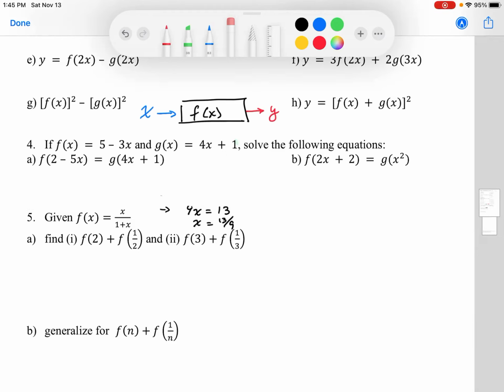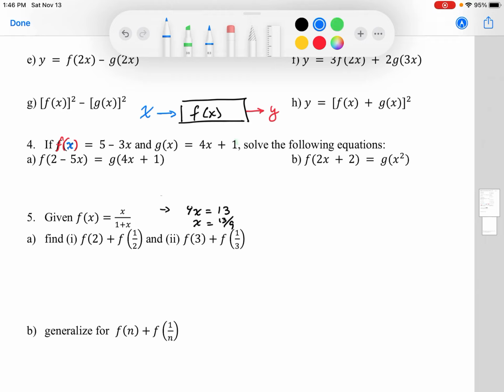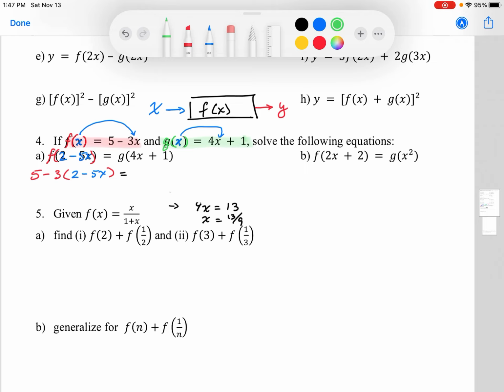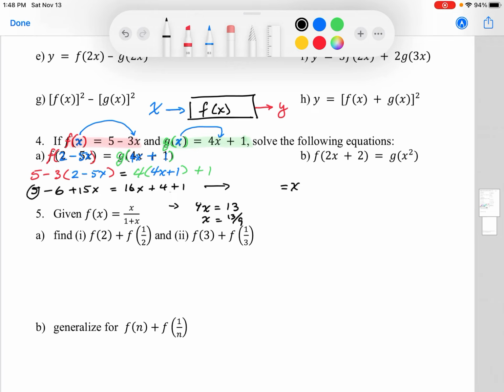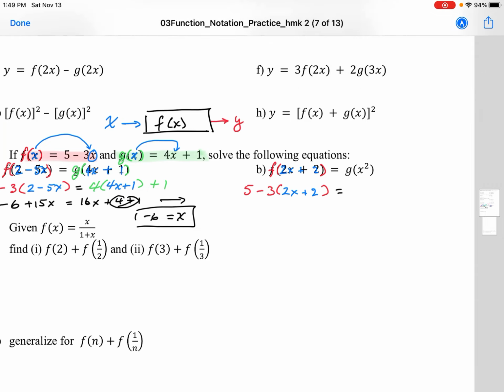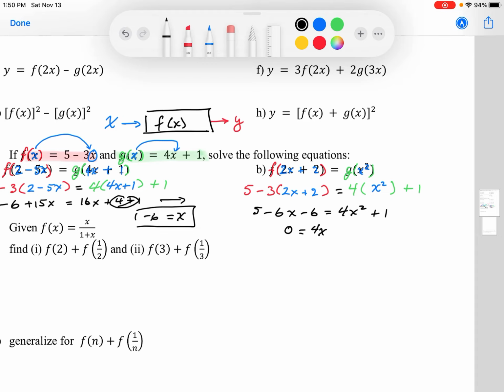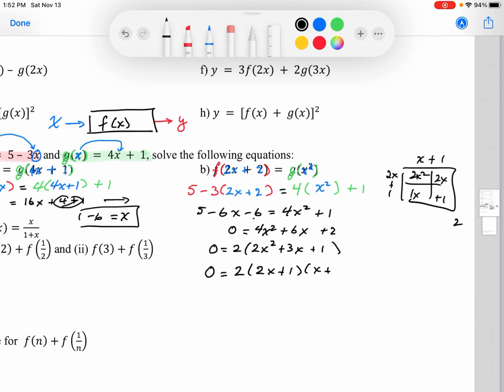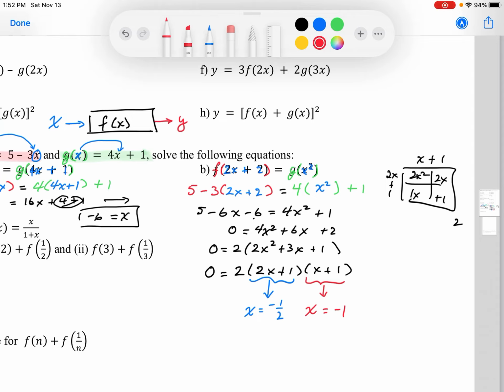03 Hmk WS Function Notation Practice Q#4